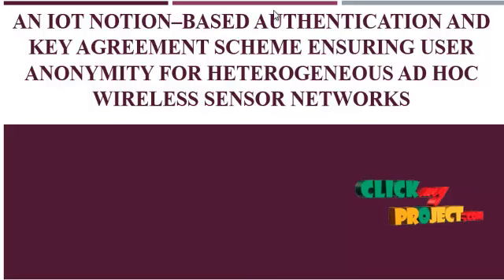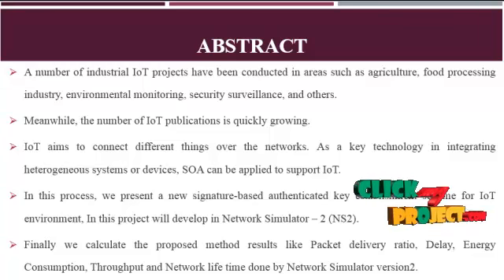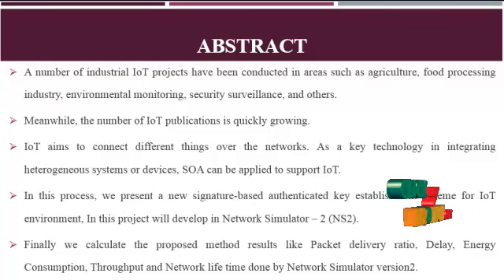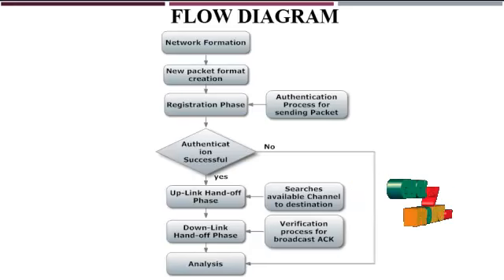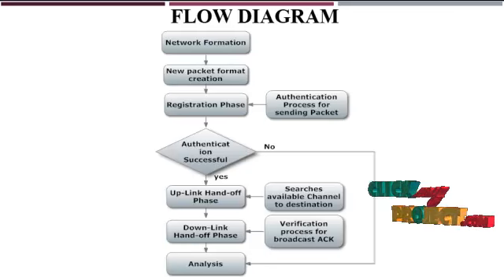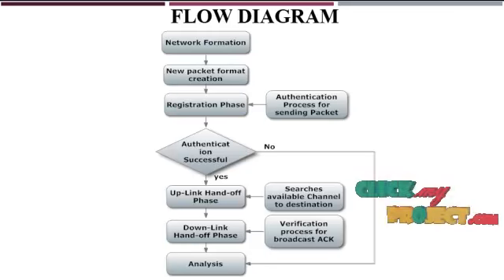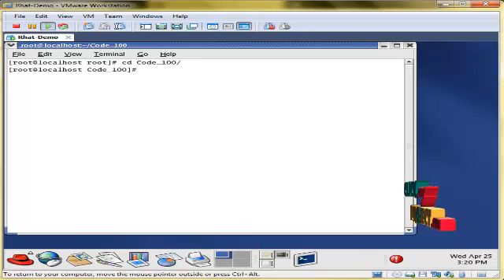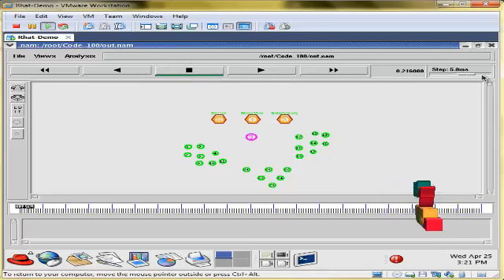An IoT notion–based authentication and key agreement scheme ensuring user anonymity